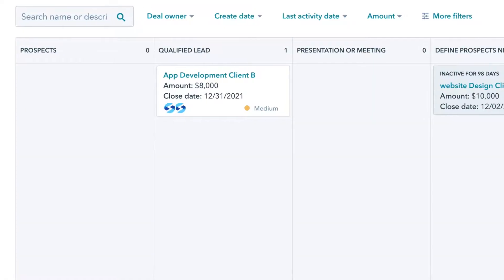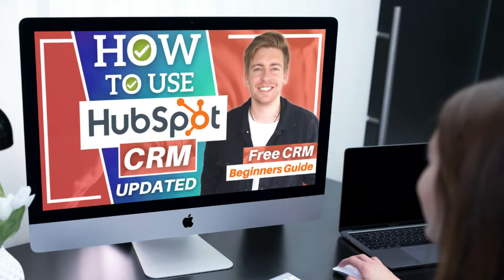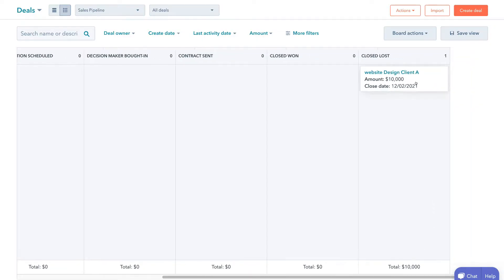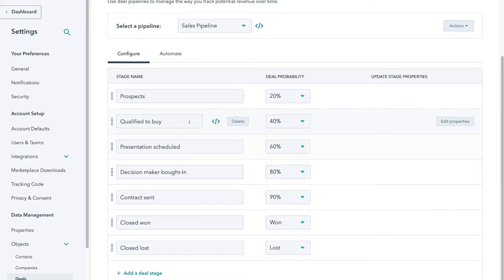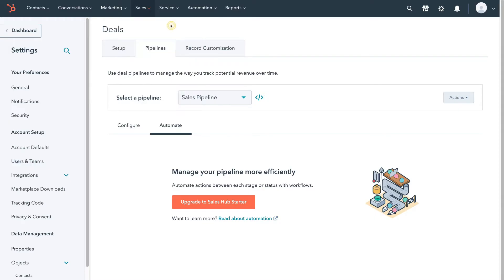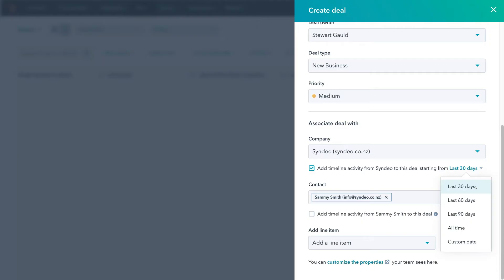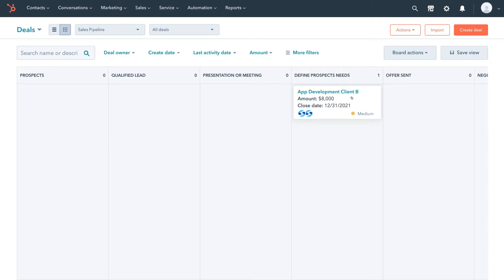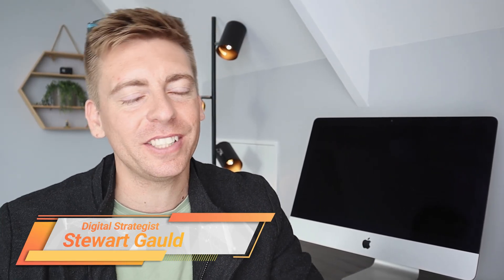How To Create A Sales Pipeline (HubSpot Tutorial for Beginners)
Today I walk you through how to create a sales pipeline using HubSpot’s free CRM.

A sales pipeline is basically a set of custom stages that your new contact flows through, usually starting as a prospect or new lead. This contact makes its way through your sales pipeline (that your sales team managers) to ultimately become a customer.

This video is for those non-techie individuals that are looking for a simple way to create, set up, understand and manage their sales process with a sales pipeline.

In our opinion, HubSpot’s free CRM is one of the best tools on the market for small businesses looking to further amplify and optimise their sales efforts.

*(This link above is an affiliate link, which means we will get a commission if you upgrade to a paid plan through this link, this helps support our channel and we thank you in advance!)

► Today we cover the following chapters in this sales pipeline tutorial:

0:00 Intro
01:11 Getting started
02:28 HubSpot CRM dashboard
02:54 Deals (Pipeline)
04:36 Customize sales pipeline
05:13 Customize deal stages
08:49 Create deal
11:36 Record details
12:50 Fundamental activities
15:00 Outro

Let me know if you found this sales pipeline guide helpful. Also, if you require any help or support, make sure to get in touch with us today.